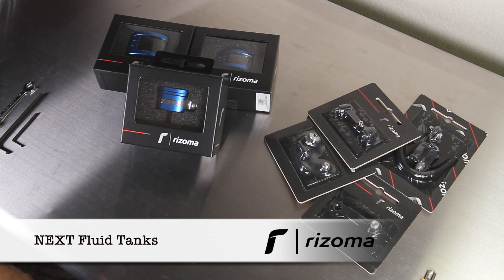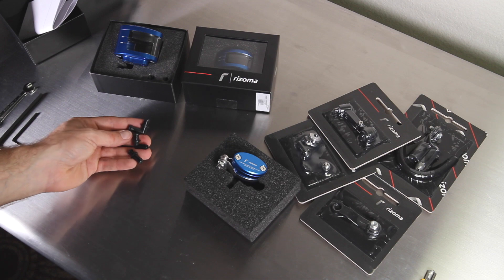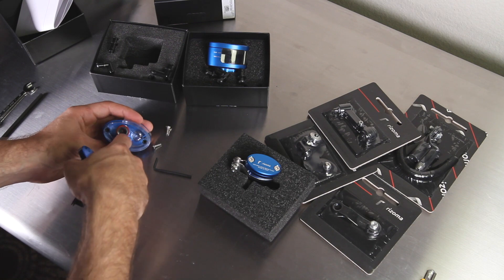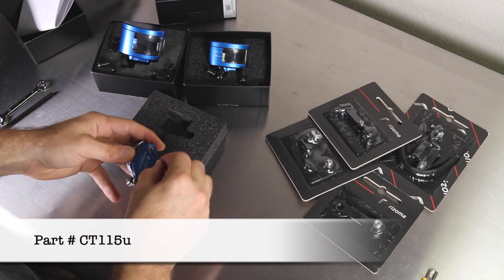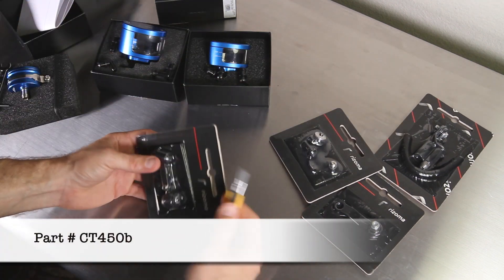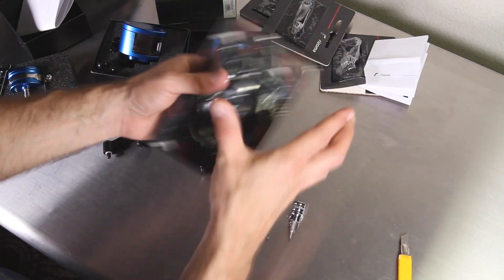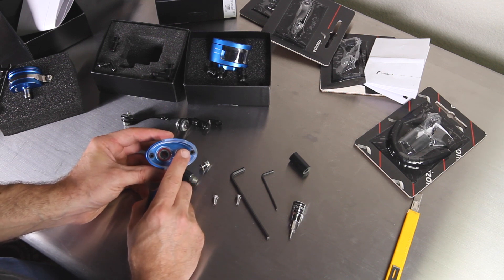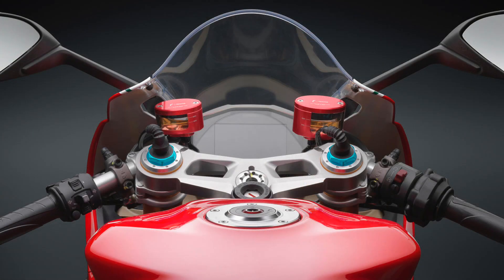Rizoma "NEXT" Fluid Tanks and Mounts Review from MotovationUSA.com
Rizoma "NEXT" Clutch and Brake Fluid Tanks are a great way to add a custom touch to your motorcycle. In this video, we give an overview of the fluid tanks, and the Rizoma adapter mounts that are available to adapt these fluid tanks to a wide variety of motorcycle applications.

Rizoma is known for stunning quality and Italian design. These fluid reservoirs are truly jewelry for your motorcycle.

for all of your Rizoma parts and accessories. Every order with MotovationUSA.com automatically earns rewards points!